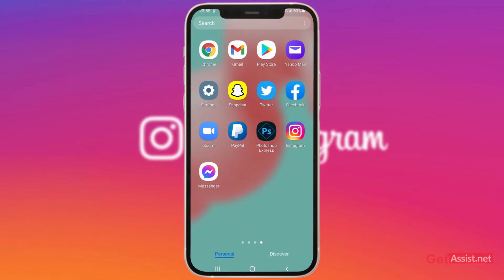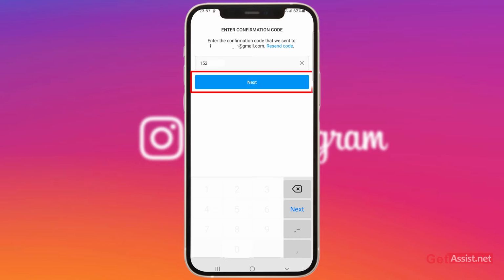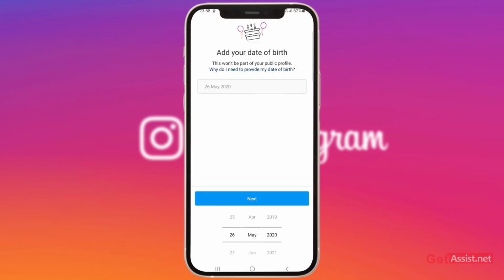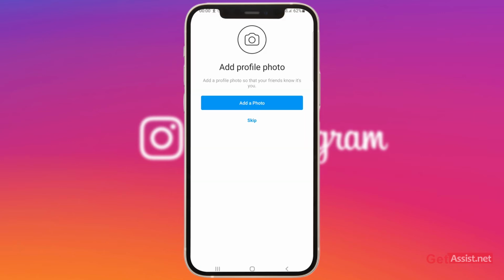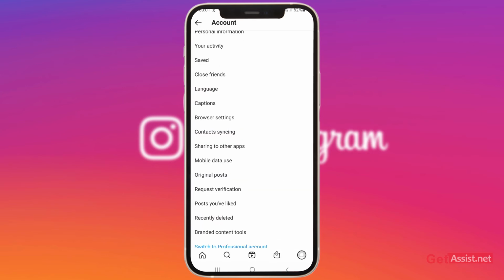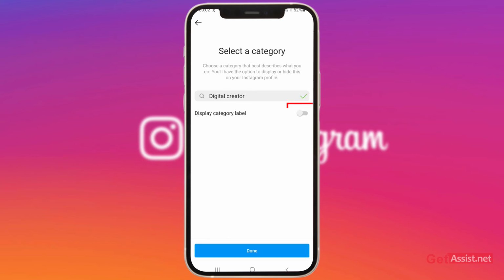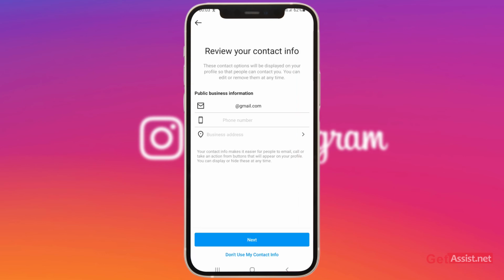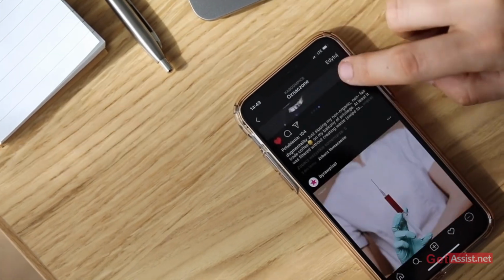How to Create Instagram Business Page | Create Instagram Business Account 2021